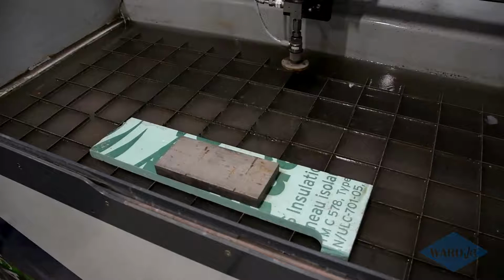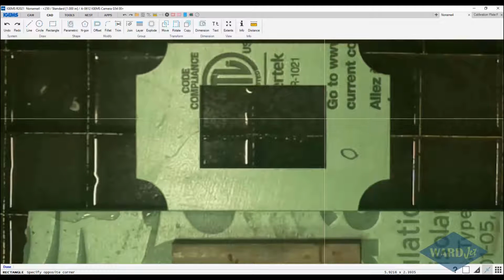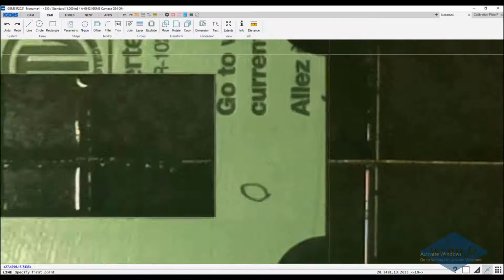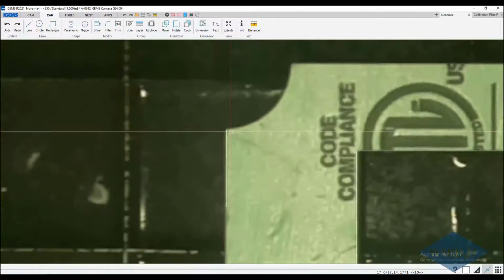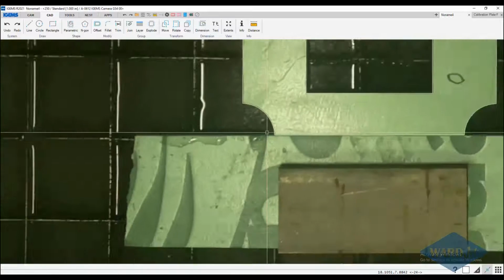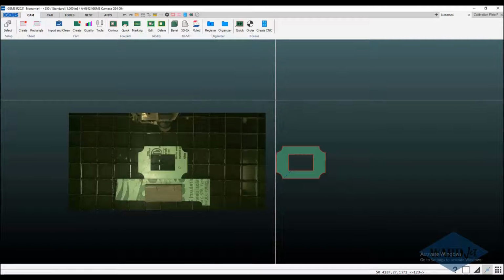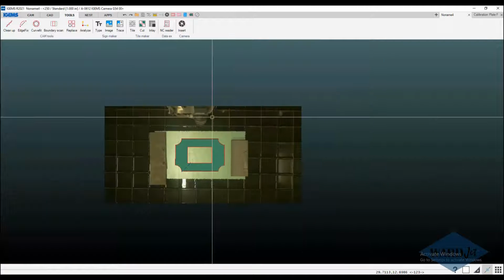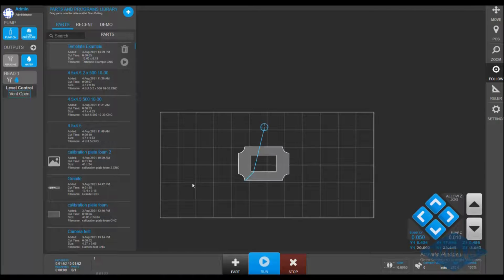IGEMS Camera - Template to Cut Part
How to reverse engineer a part using the IGEMS Camaera